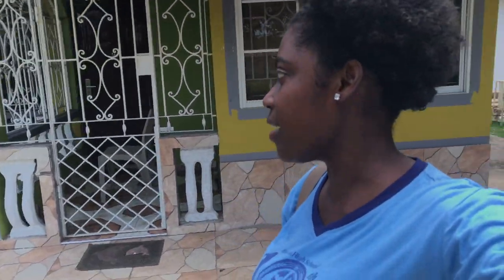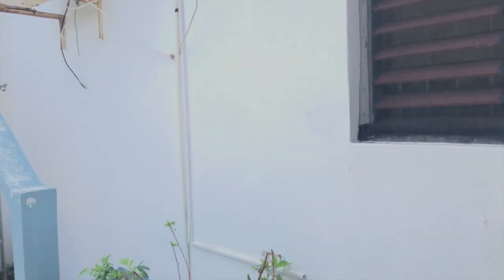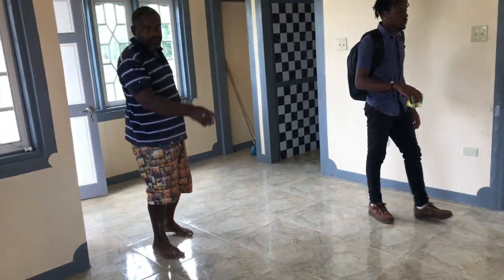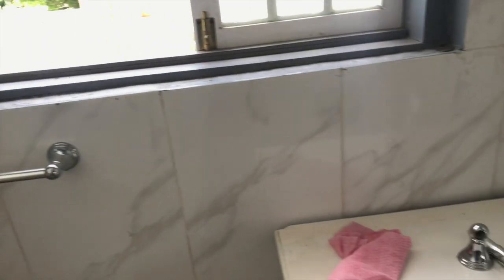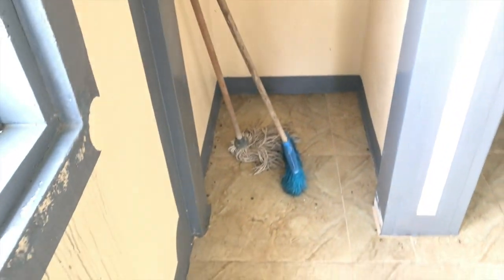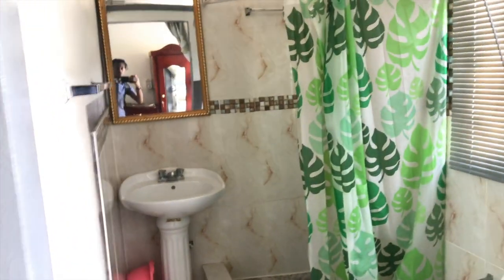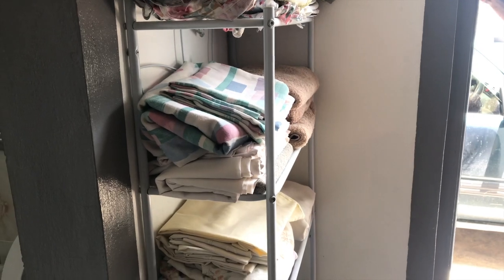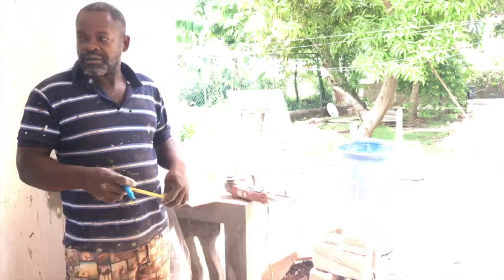APARTMENT FOR RENT IN DISCOVERY BAY, ST. ANN | JAMAICA VLOG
APARTMENT FOR RENT IN DISCOVERY BAY ST.ANN JAMAICA .IF YOU ARE LOOKING FOR THE BEST DEALS FOR HOMES, HOUSE VISIT DISCOVERY BAY.

Stronger Than Ever